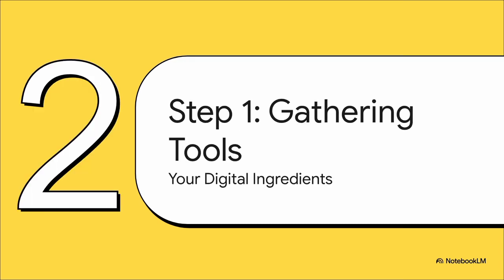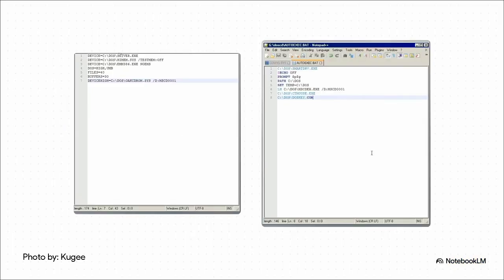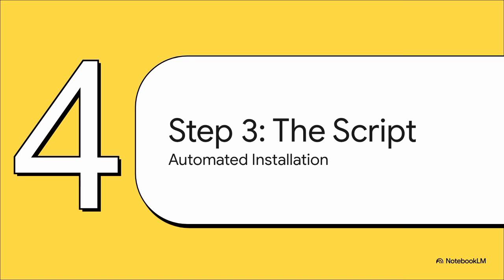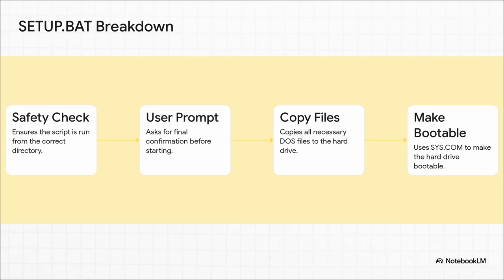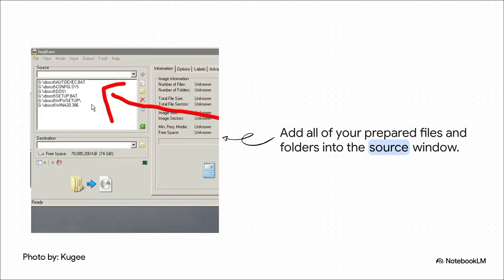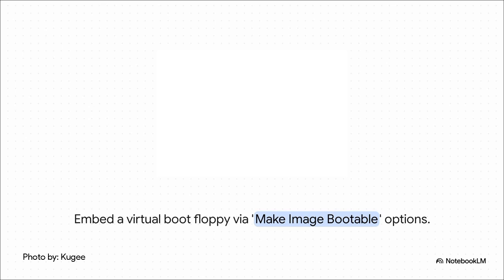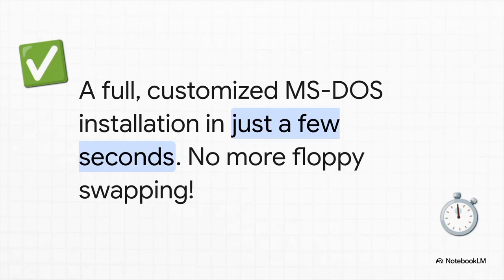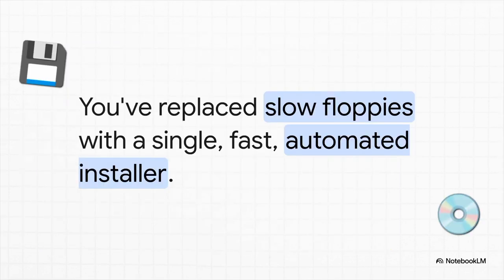(NotebookLM) Making custom MS-DOS Install CD (Read the Description)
Suddenly, But I don't have laptop or computer for tutorial this. I want only to a screenshot & recording using a Mobile.

Correction: At 3:44, 3:47 & 5:23 Audio summarize says "ImBurn" instead of "ImgBurn"

Made video by: NotebookLM by Google
Made research script by: @CSJArchive  (ME!)